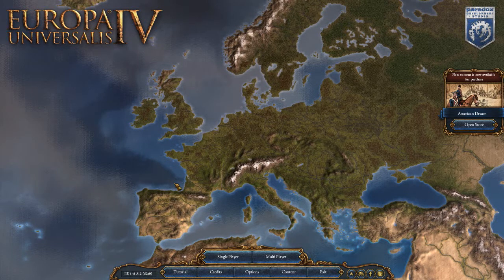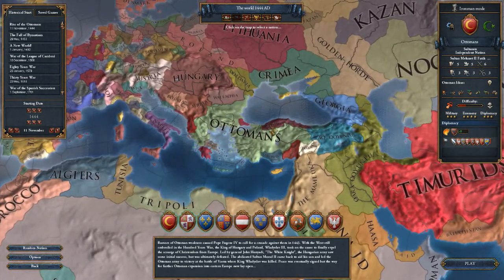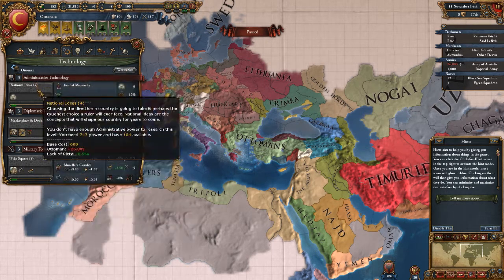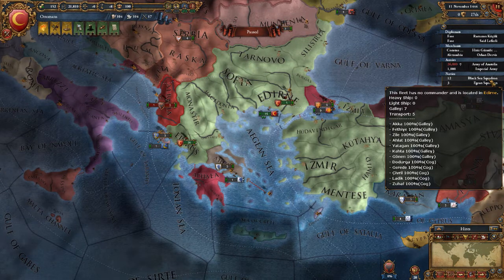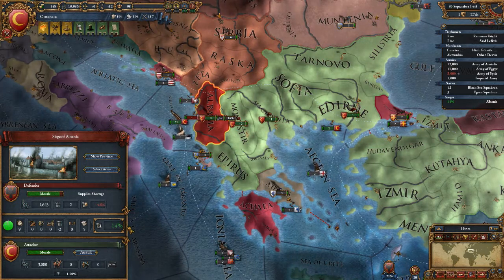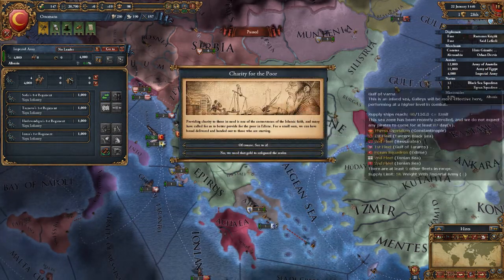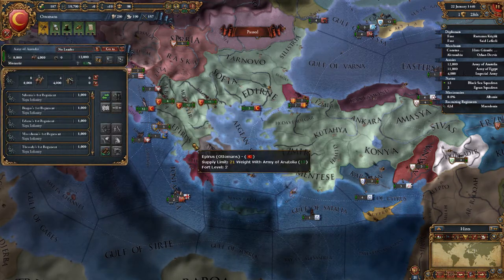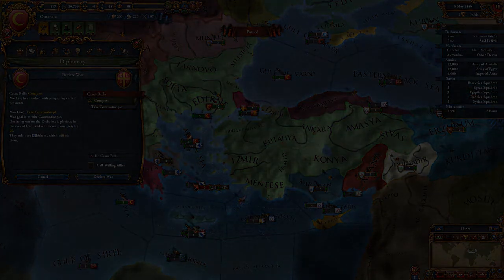Let's Play Europa Universalis IV: The Ottomans - EP 1 (Ironman Mode)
In this Let's Play series of Europa Universalis IV, I play as the Ottoman Empire in Ironman Mode (only one save file, auto-save permanently enabled), so that means any decision I make is permanent! I warn you, I am completely new to this game, so there will be many facepalm moments.